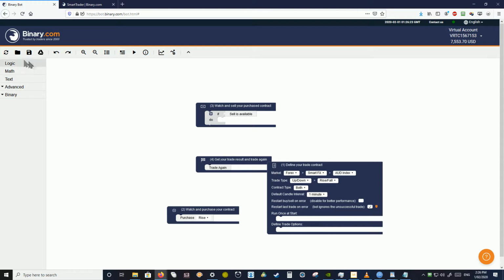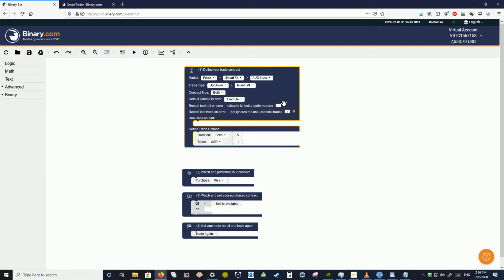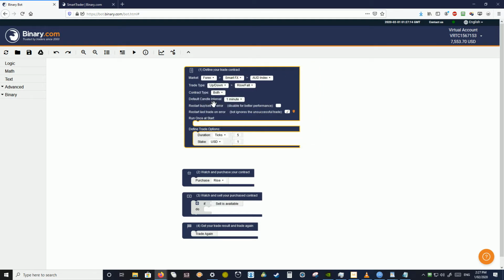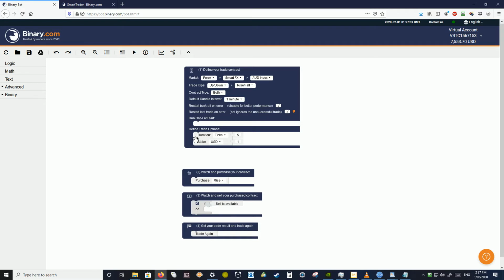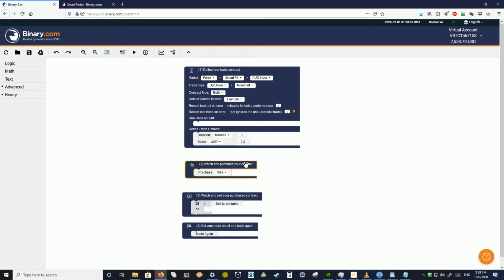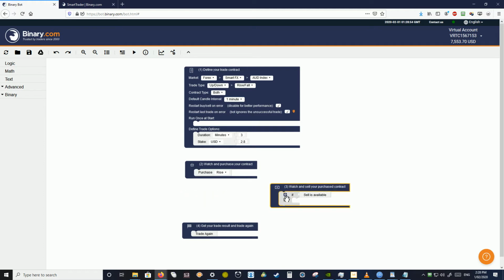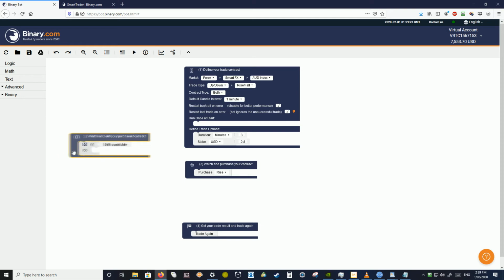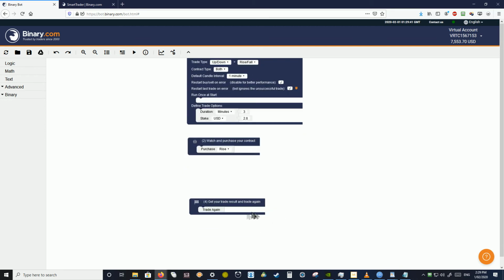hotmatrixx' unofficial bot tutorial series: 2a - The Blocks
Let me know if you like the video format in the comments! (Links Below)